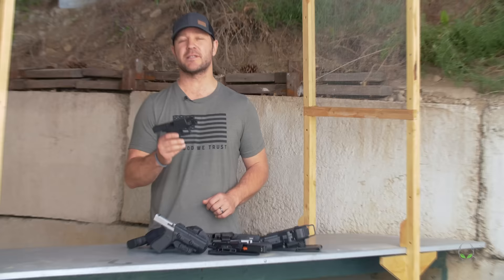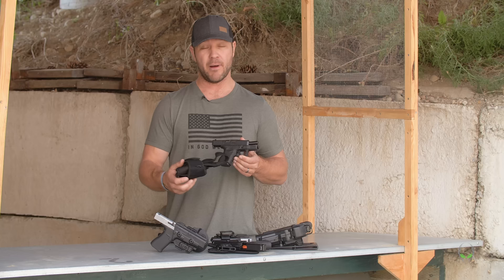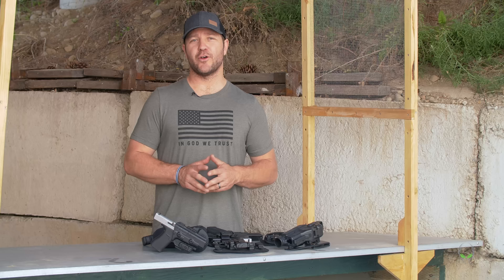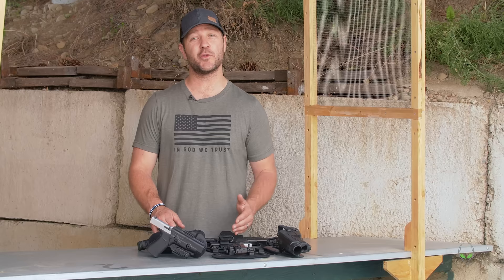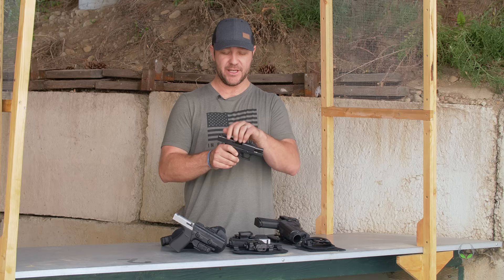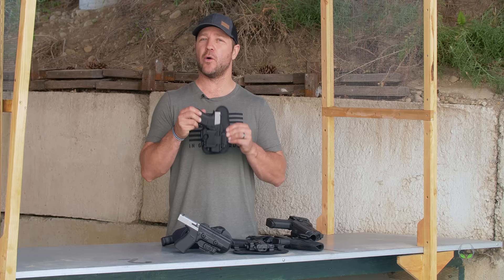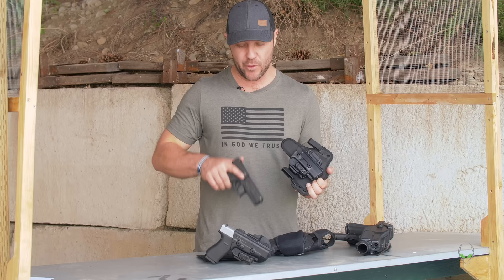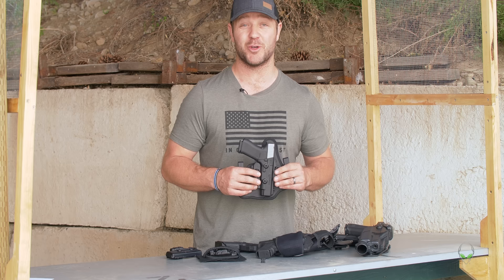Top 7 Glock 9mm Pistols by Alien Gear Holsters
Looking for a Glock 9mm but don't know which one to get? There sure are a lot to choose from…

Glock is currently making more than two dozen 9mm pistol models. Unless you knew their product lineup by heart, it's enough to make your head swim. What are the best 9mm Glock pistols to get?

It kinda depends on what you're looking for. Some make great concealed carry guns, some make for more of a home defense or competition or target gun, and a few work well for almost everything.

The classic concealed carry Glock pistol is the Glock 26. The Glock 26 was one of the first double-stack subcompacts, with a generous carrying capacity for its size. Simple, rugged, accurate, reliable, and easy to carry and conceal, it's everything you need in a carry gun.

The Glock 19 is the standard by which handguns are judged. Big enough to be a service pistol, streamlined enough to be easy to carry and conceal, almost a perfect balance of all factors. Today's G19 can be ordered as a no frills working gun, an MOS model ready for optics.

The Glock 19X adds an extended magazine well for use with Glock 17 magazines.

If you wanted a Glock 19 that's optimized for running and gunning, the 19C Gen 4 pistol adds a ported barrel and slide to the Gen 4 frame with modular backstraps.

Of course, the Glock 17 is for those who want to go big or go home. It's the most popular service pistol in the world for good reason, with 17+1 capacity and the rugged reliability Glock is known for. The base model is a workhorse, but longslide and optics-ready Glock 17 MOS models are also available from the factory for competition or other use.

The Glock 43 is a favorite for concealed carry, as it's a single-stack subcompact. At 18 oz unloaded, it's THE Glock 9mm to have for the utmost in easy EDC.

However, some people feel the grip is a bit too tiny and the standard capacity of 6+1 of 9mm is not quite enough. Glock listened, and created the Glock 43X. The 43X adds an extended grip, for 10+1 capacity and improved ergonomics.

Whichever Glock 9mm pistol you settle on - or if you get more than one! - the best place to get Glock holsters is: